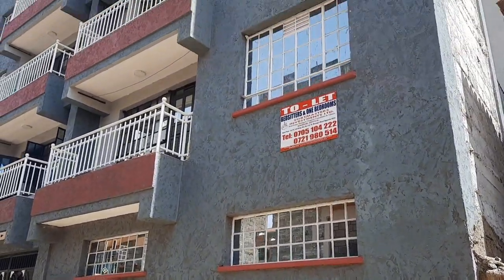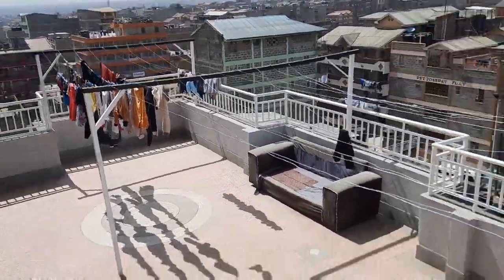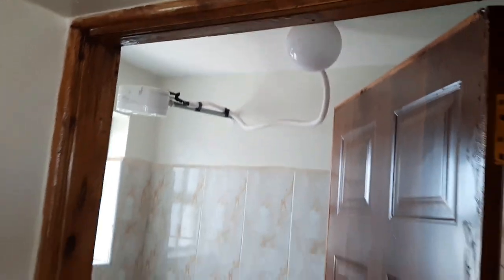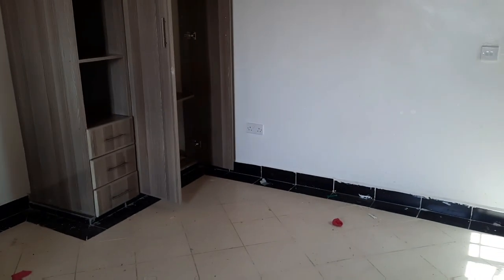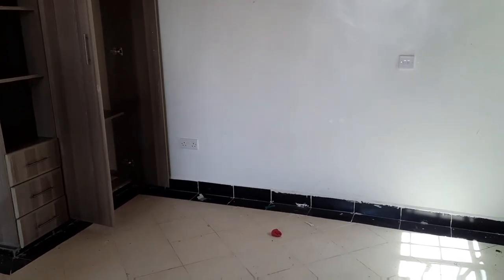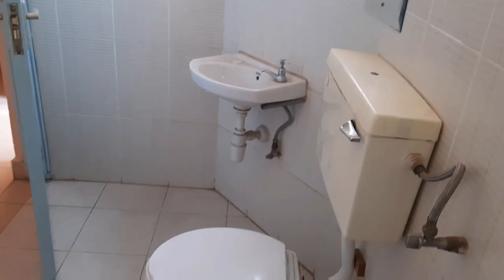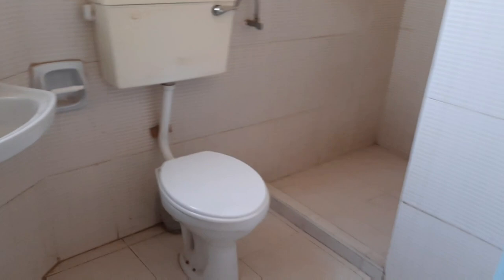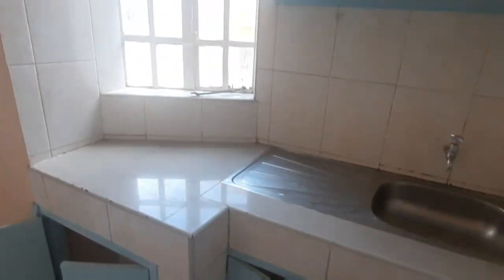Cheapest Apartments In Kasarani||Mwiki Road||House Hunting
In this video we will be touring the cheapest Apartments in Kasarani,Mwiki Road,Nairobi.

One Bedroom Rent 13000kes.
Bedsitter Rent  12000kes.

@Kemunto Bear
@Mona Afrika
@Raising Baby Ella In Africa